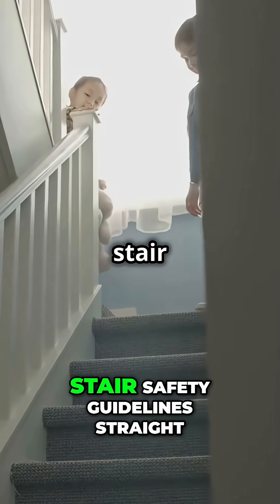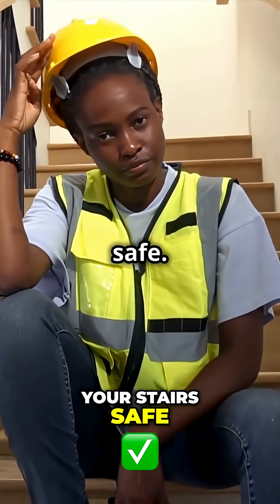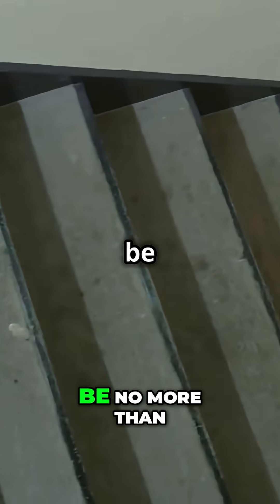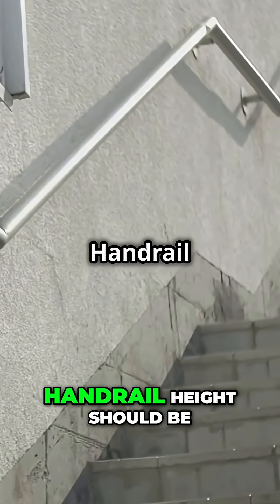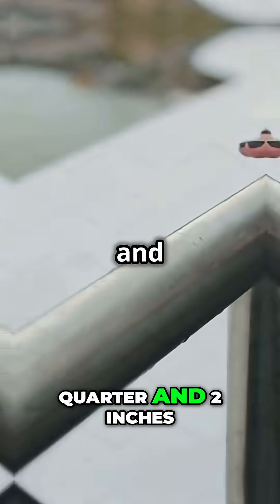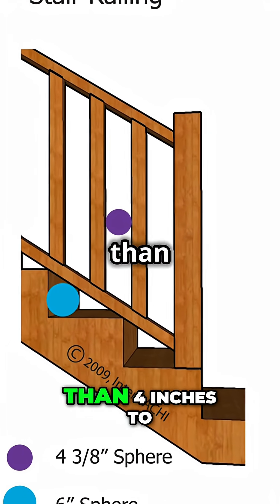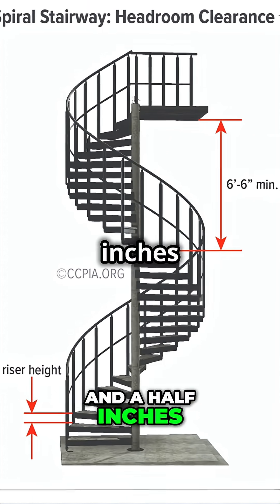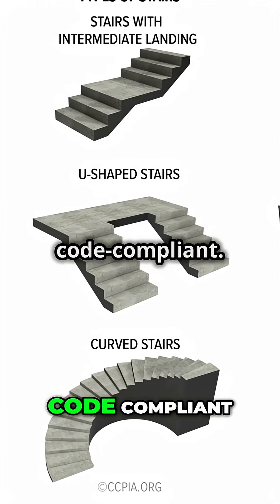Stair Safety 101: Simple Rules for Safe, Code-Compliant Stairs!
Your definitive guide to stair safety! Learn essential dimensions, handrail specifications, and code compliance for every stair design. Build safer, smarter.